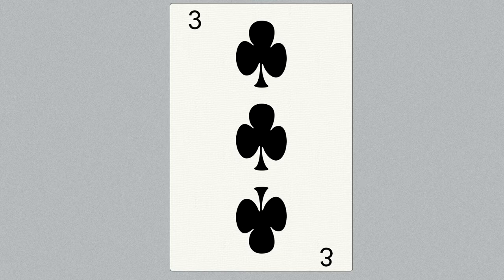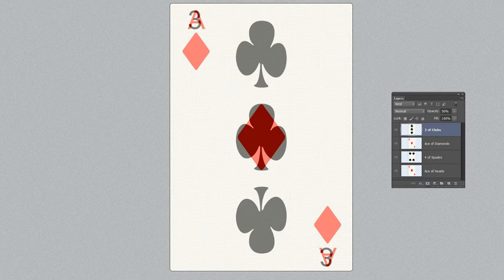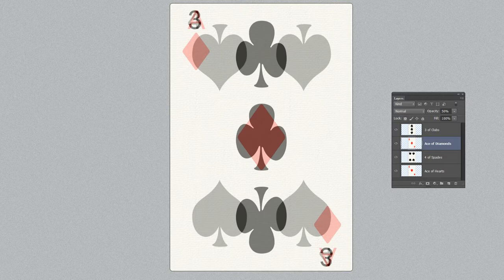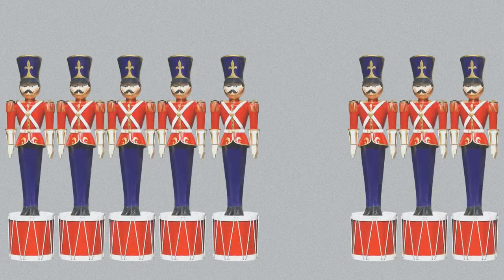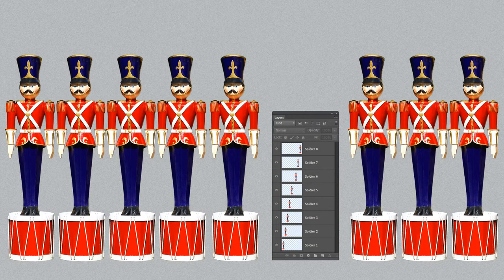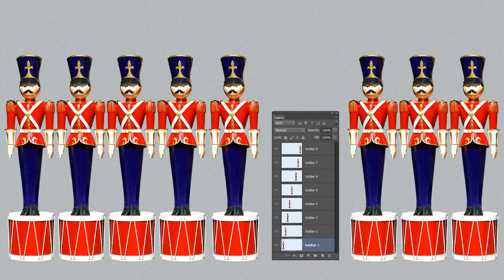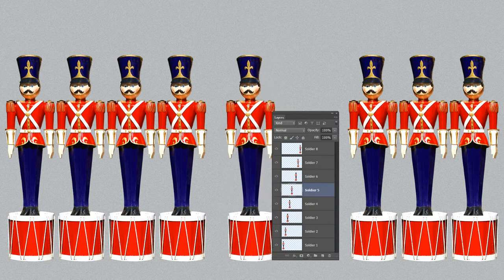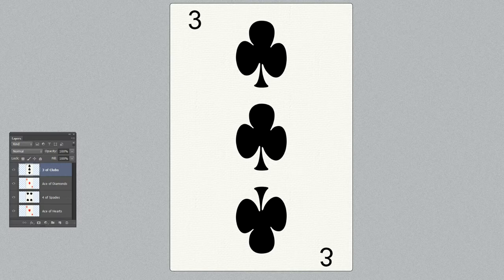002 Elements 11 The Concept of Layers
The entire set of videos on this subject are available free